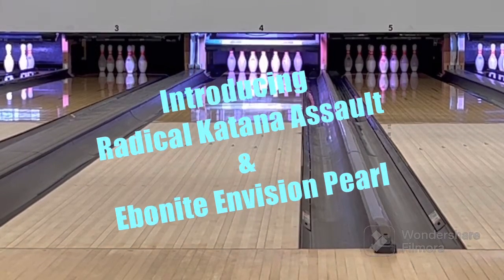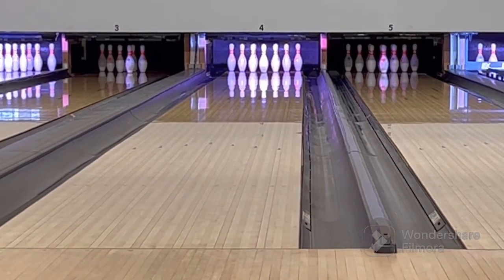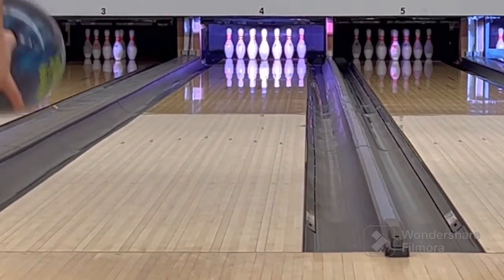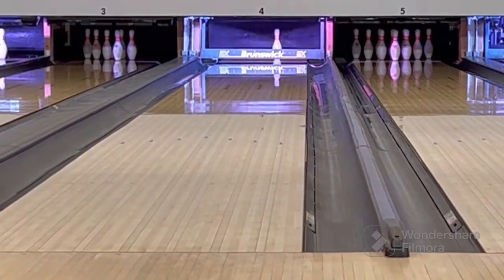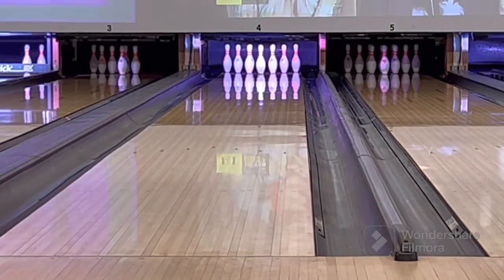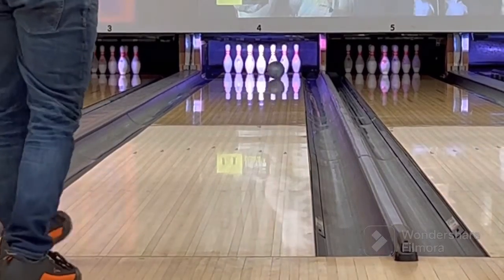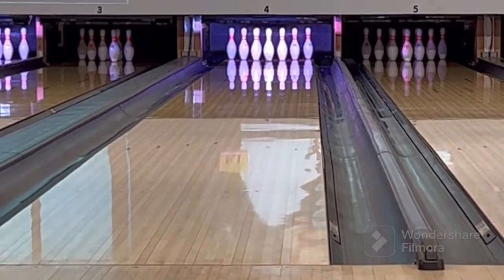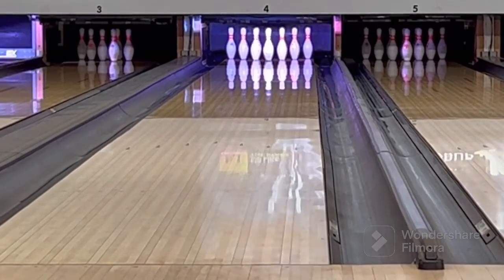Radical Katana Assault & Ebonite Envision Pearl Ball Reviews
Review with voice over on Katana Assault and Envision Pearl. Available 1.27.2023!!